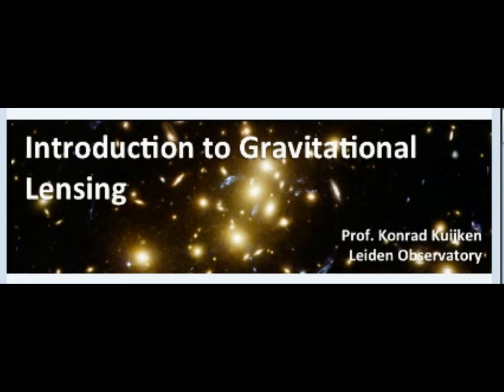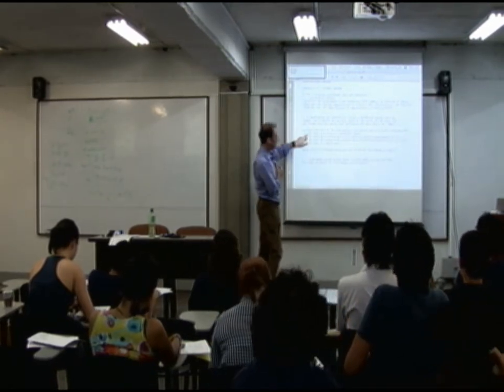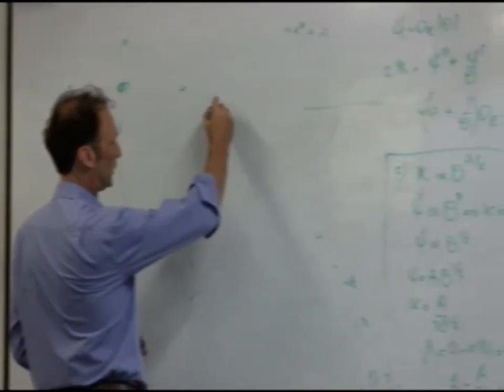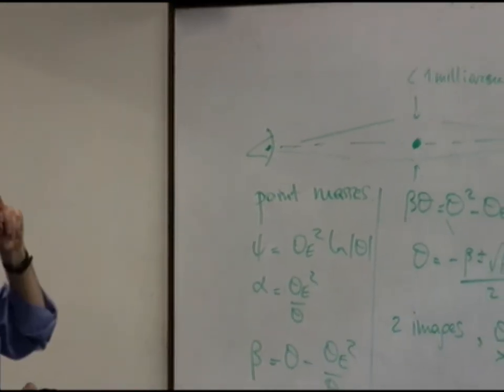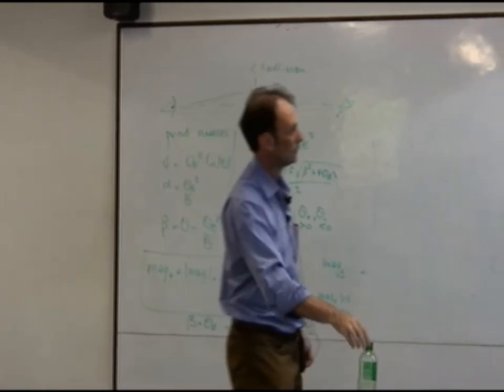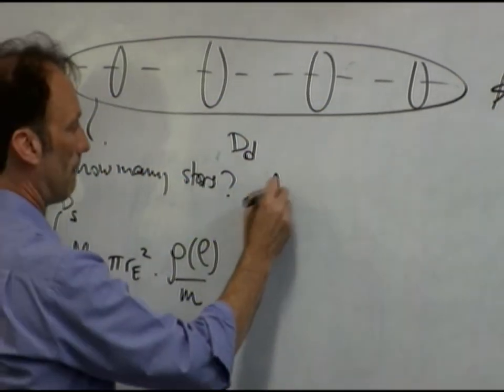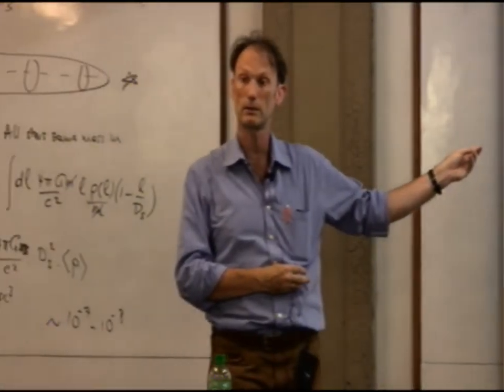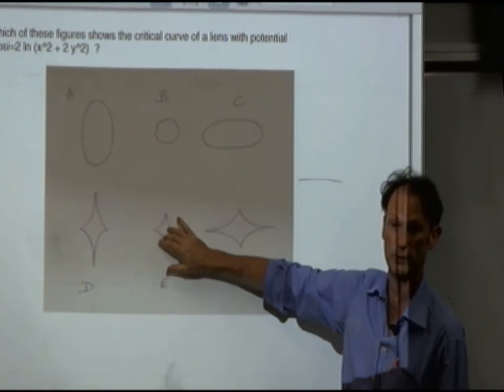AstroTwinCoLO 2014 - Course 1 - Gravitational Lensing - Session 5